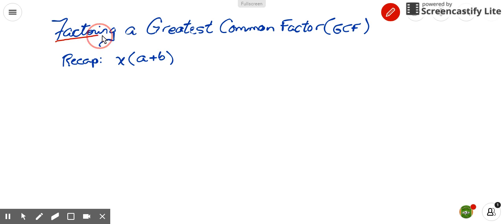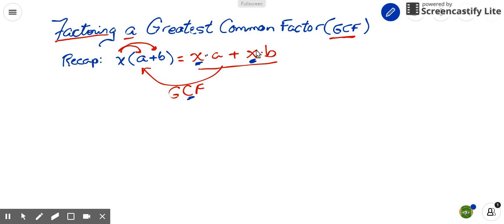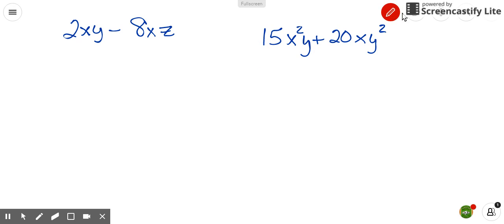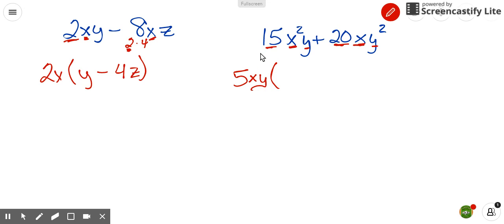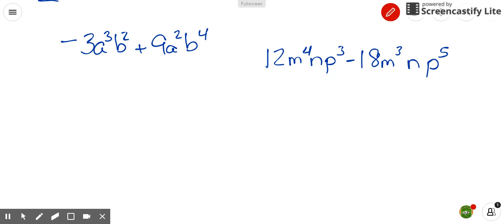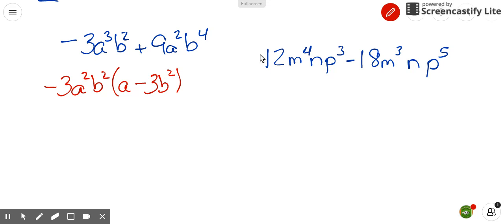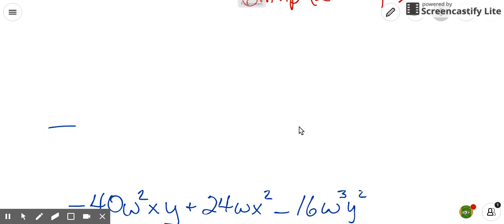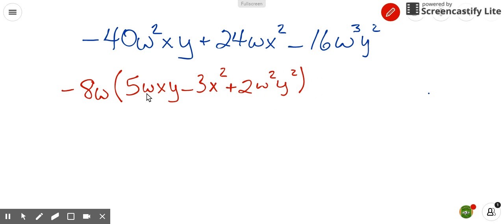Apr 5, 2017 1:33 PM